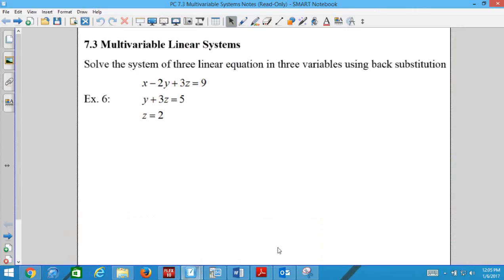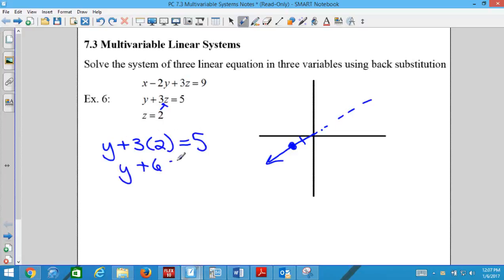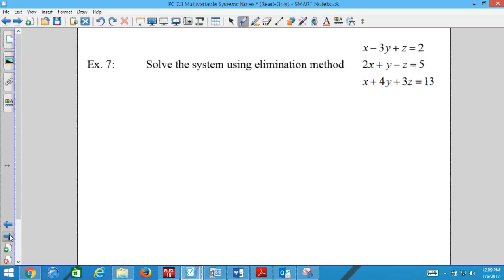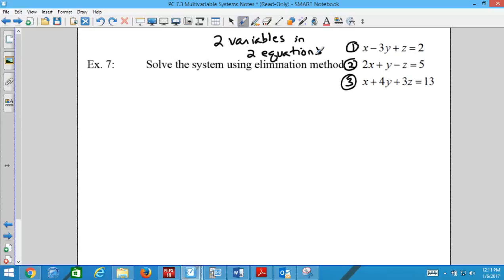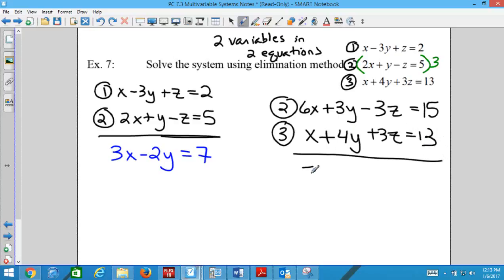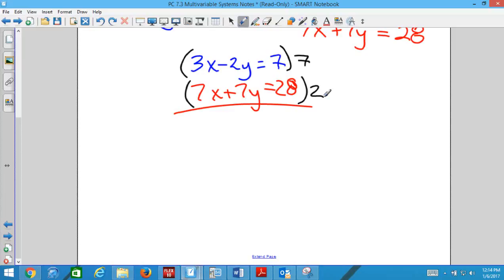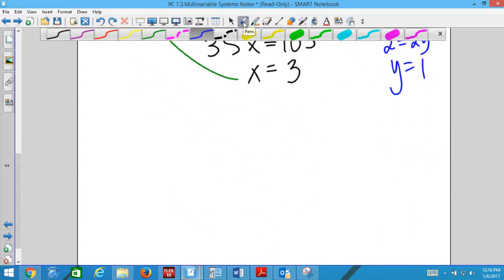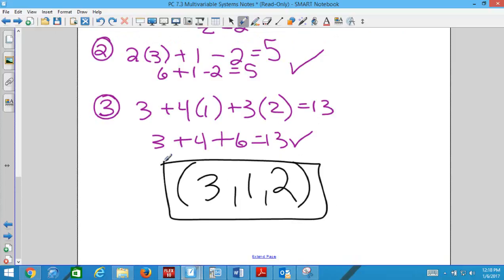PC 7 3 MultiVariable Systems Day 1 Notes